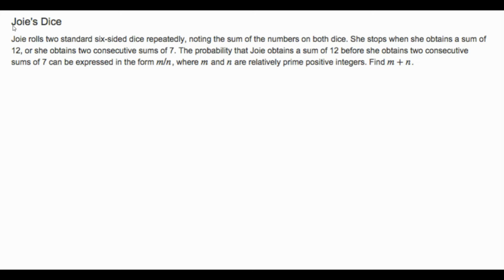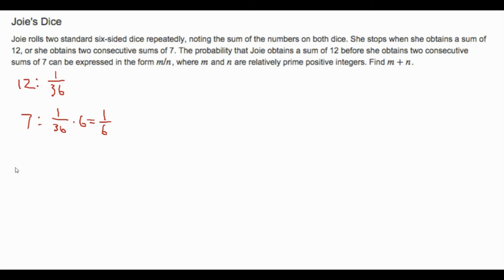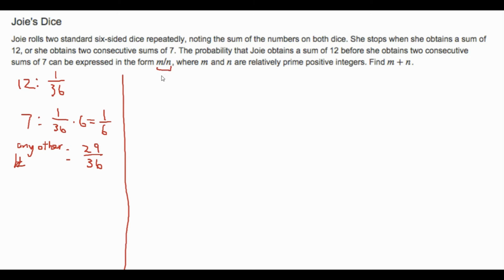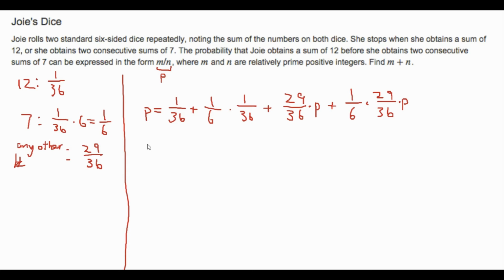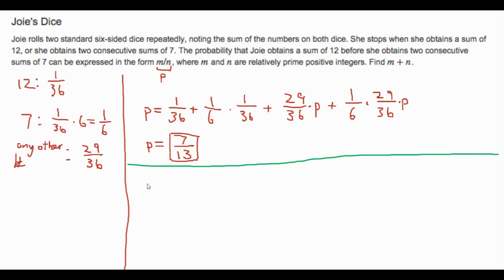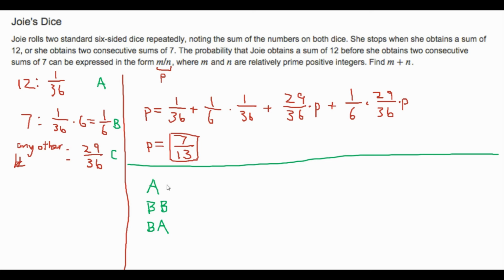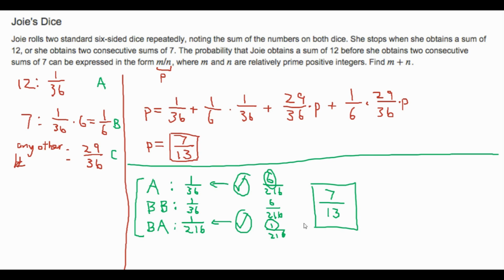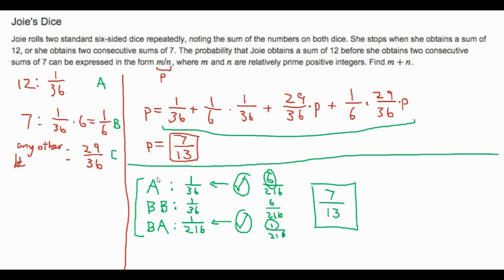Recursive Probability (and a Shortcut!) [CleverMath Combo 150]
Presenting an interesting probability problem that has a standard long way to solve it and a short clever way!